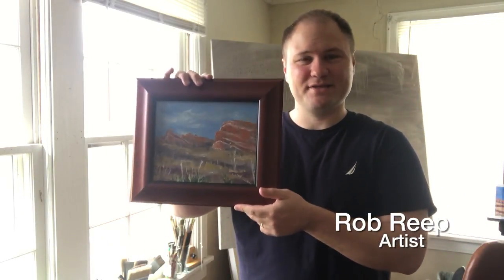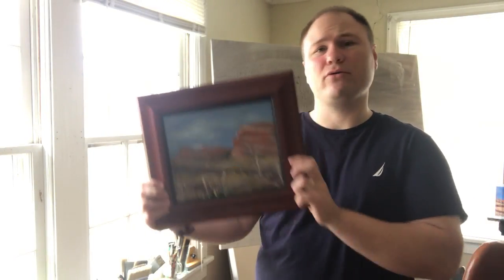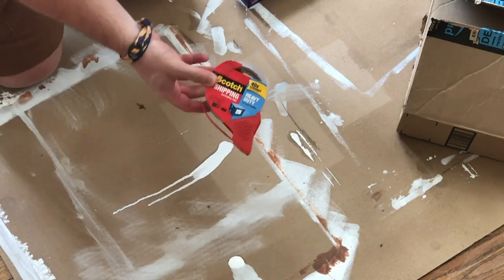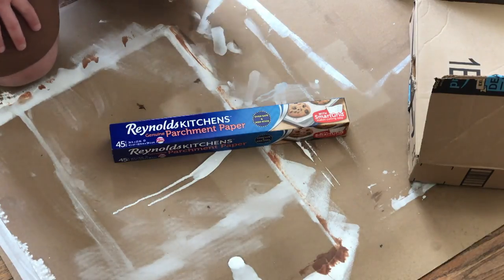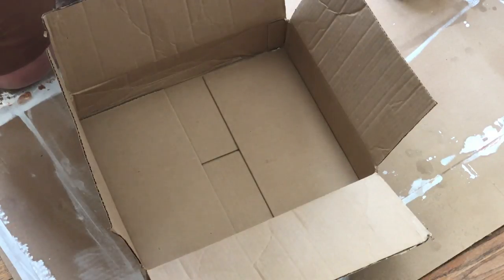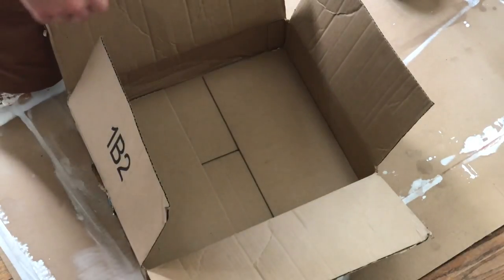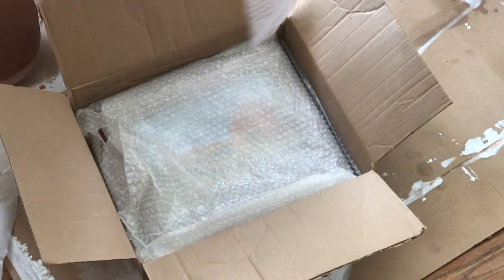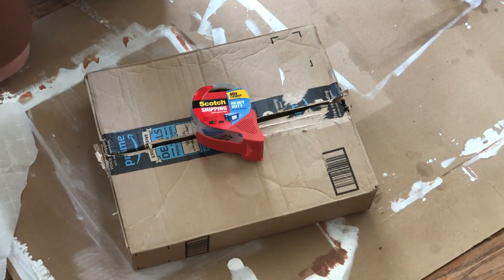How To Ship A Framed Painting On Panel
Artist Rob Reep shares the materials and method he uses to ship paintings that are on panel and framed to his collectors.